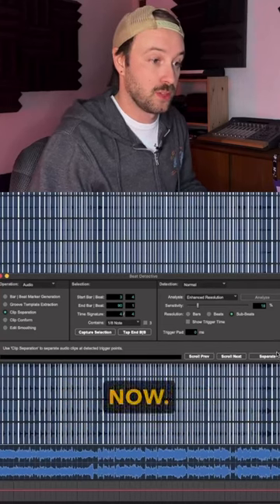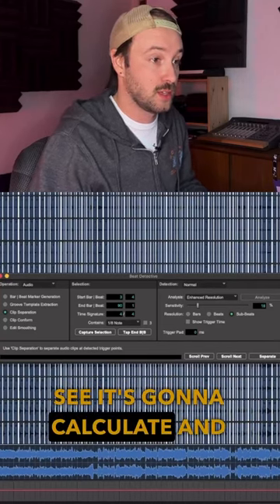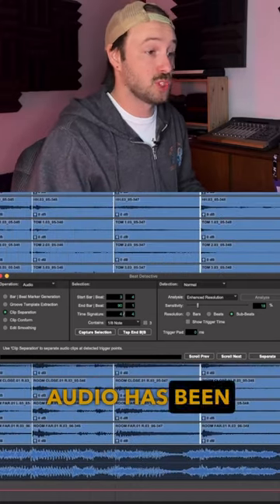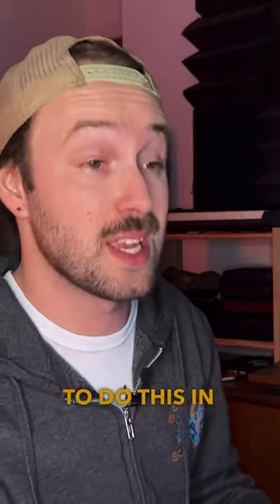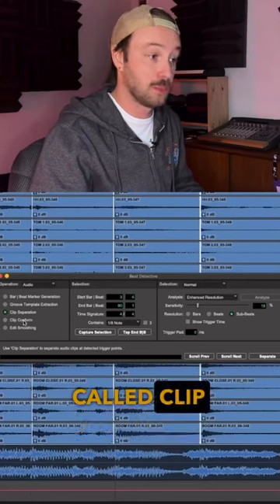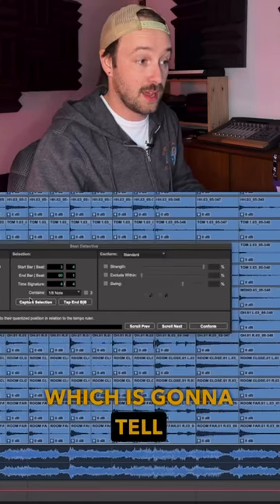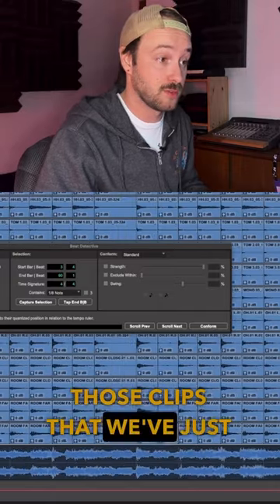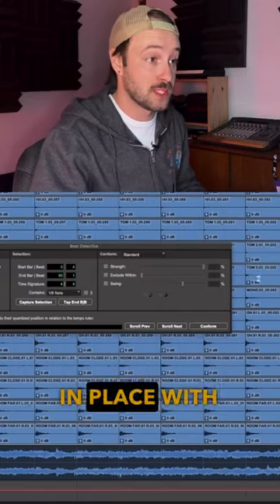Fast drum quantizing using Beat Detective 📷 Mix With Jacob